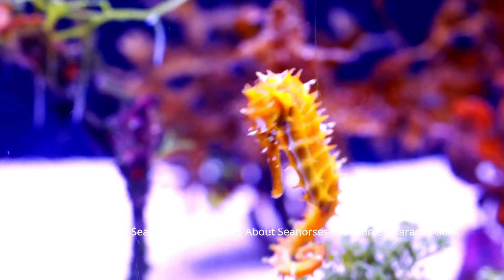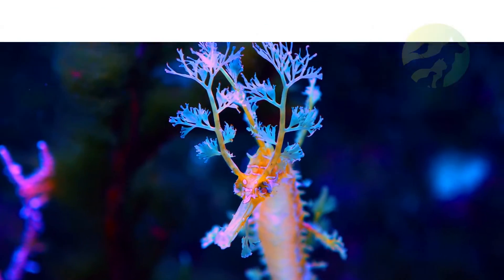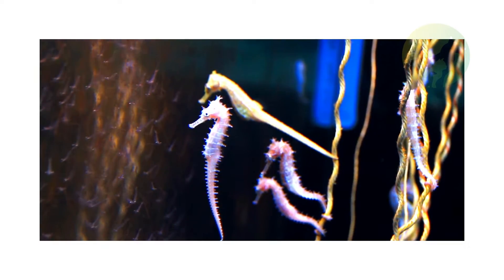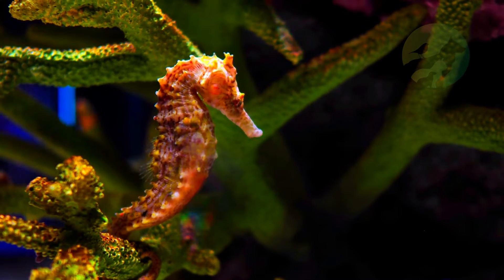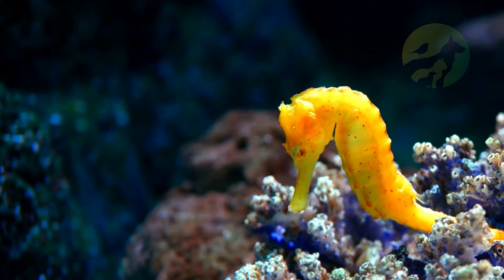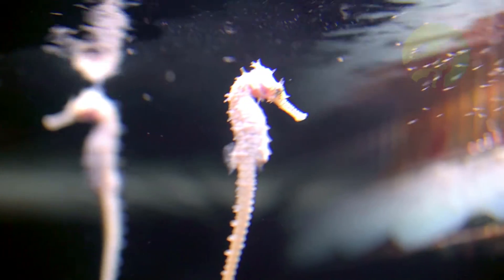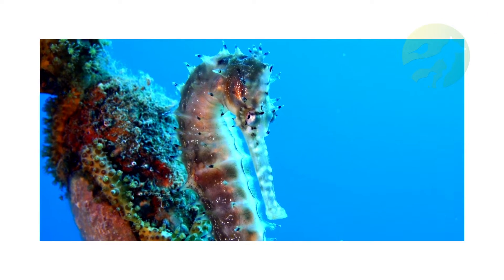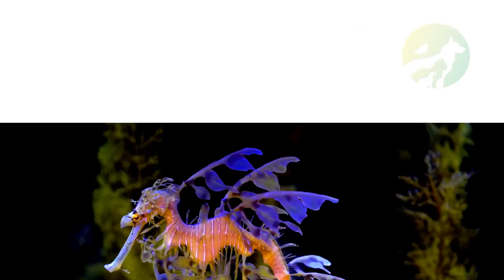Curiosities About Seahorses | Everything About Seahorses - Seahorse Characteristics.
In This Video, Get To Know: Curiosities About Seahorses | Everything About Seahorses - Seahorse Characteristics.

Seahorse.

The seahorse is a species of bony fish belonging to the Syngnathidae family and the genus Hippocampus that presents some peculiar characteristics.

One of the most curious characteristics of these fishes concerns reproduction. In these animals, fertilization is internal and the development of the offspring occurs inside the male's body. As the fish do not possess a uterus, the offspring grow in a cavity that is called the ovarian or follicular cavity, which supplies the eggs with nutrients and gases. The gestation period varies, lasting an average of two months.

A seahorse gives birth to approximately 300 young. After they are born, the little seahorses - only 2 millimeters long - are no longer dependent on their father. Despite the large number of born animals, only a small portion survives until adulthood, as they are often eaten by bigger fish.

Seahorses characteristics.

Seahorses live in shallow tropical or temperate waters and are found in estuaries, reefs, bays and mangroves. They have an elongated head, which resembles a horse, and independently moving eyes. Its mouth is tubular and has no teeth, so this fish feeds by sucking. The seahorse usually waits for some small animal to pass by before sucking on it.